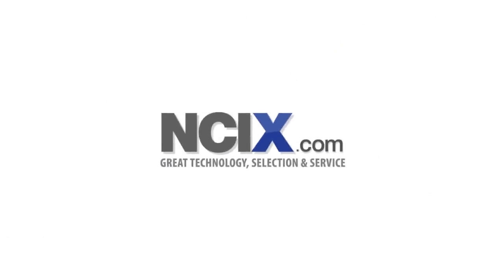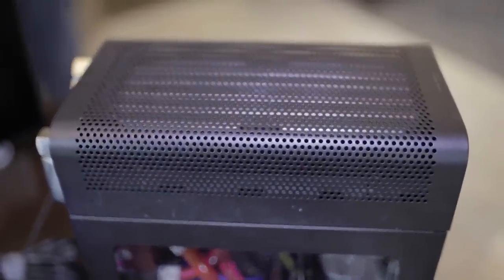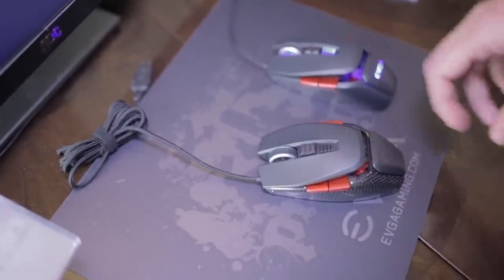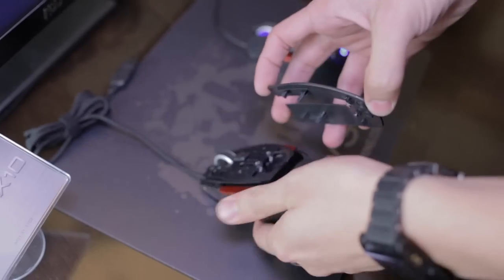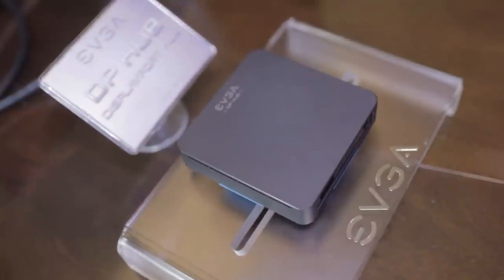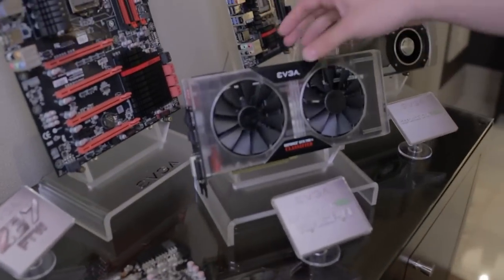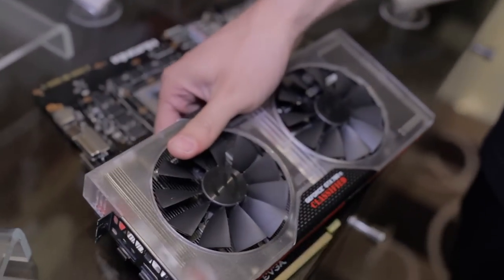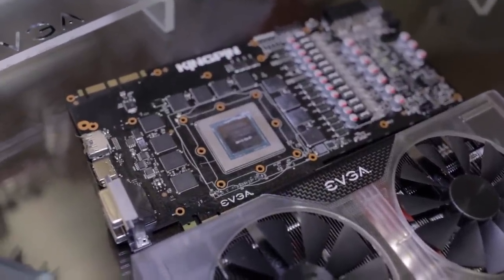EVGA CES 2014 - Hadron Hydro, KingPin and X10 Gaming Mouse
Music used with permission from Don Poducci - Fall Back